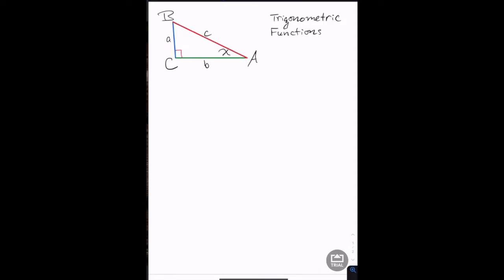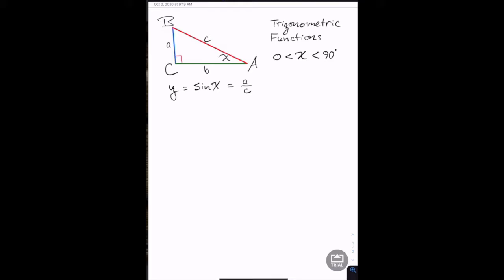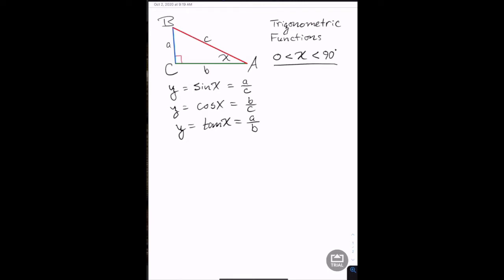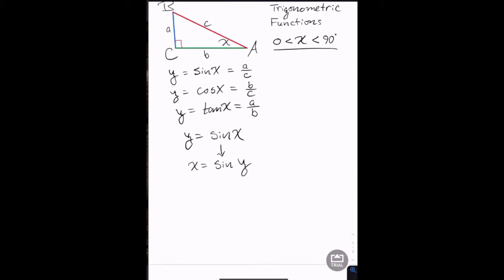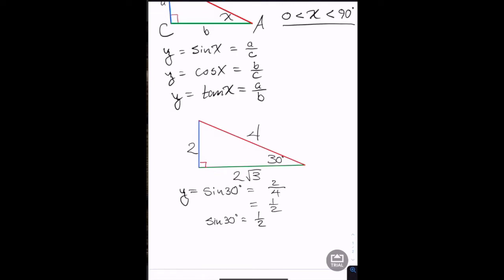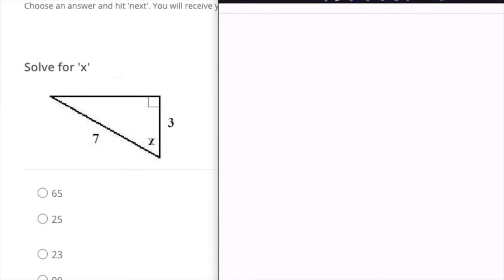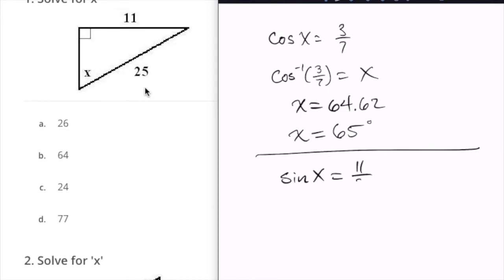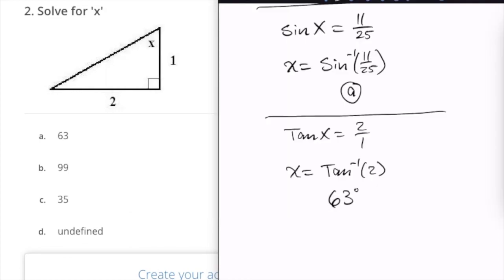Trigonometric Functions and their Inverses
Trigonometric Functions being taught in the form of functions and using function terminology including domain and range.  This done so that students can better connect with inverse trigonometric functions.